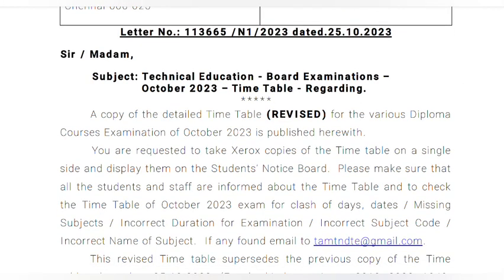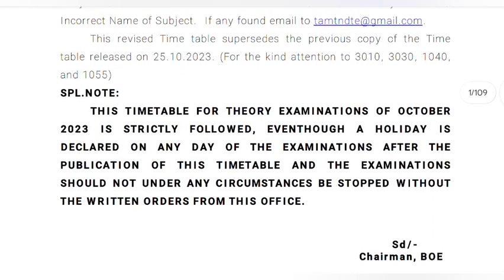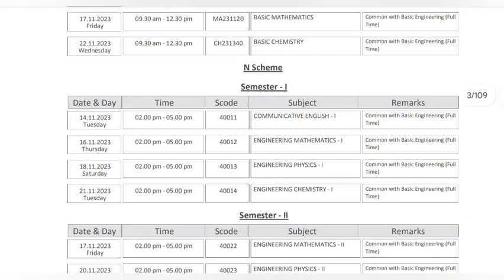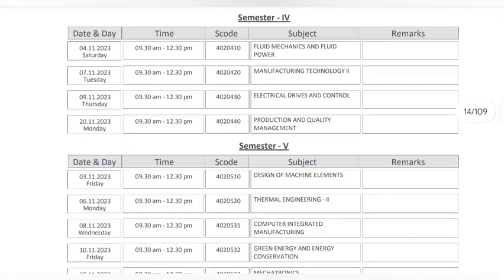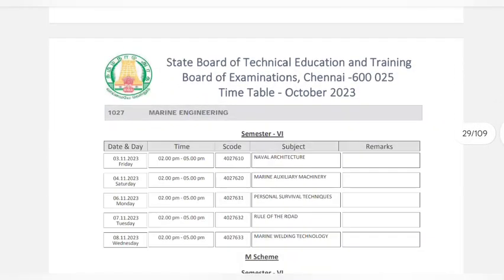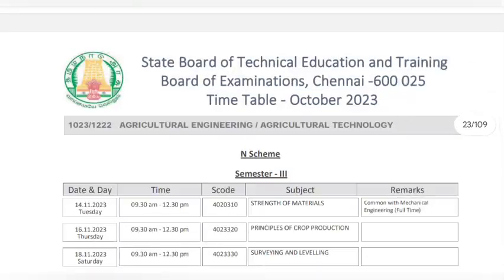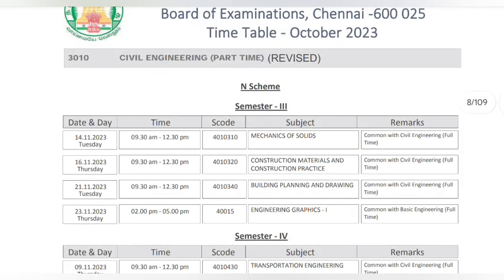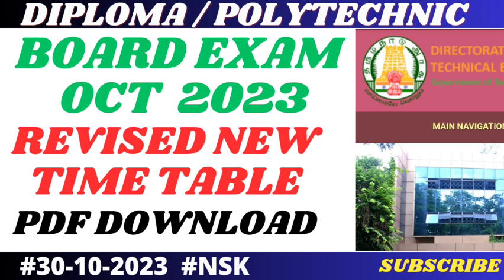BREAKING NEWS | NEW REVISED TIME TABLE OCT 2023 PDF DOWNLOAD | NSK UPDATES | TAMILAN ULAGAM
TAMILNADU DIPLOMA RESULTS- APRIL 2023
LINK 👇👇👇👇

NSK YOUTUBE CHANNEL POLYTECHNIC GROUPS

POLYTECHNIC STUDENTS CHAT GROUP

TAMILAN ULAGAM STUDENTS GROUP

N SCHEME STUDENT GROUP

NSK UPDATES CHAT GROUP

POLYTECHNIC I YEAR GROUP

POLYTECHNIC AUTOMOBILE

POLYTECHNIC CIVIL GROUP

POLYTECHNIC EEE GROUP

POLYTECHNIC EEE GROUP 2

POLYTECHNIC EEE GROUP 3

POLYTECHNIC ECE GROUP

POLYTECHNIC CSE GROUP

POLYTECHNIC MECH GROUP 3

POLYTECHNIC MECH GROUP 1

POLYTECHNIC MECH GROUP 2

NSK TELEGRAM GROUPS FOR POLYTECHNIC STUDENTS

I ST YEAR STUDENTS

CSE & IT 👇🏻👇🏻👇🏻

AUTOMOBILE DEPARTMENT

MECHANICAL ENGINEERING

EEE DEPT

ECE DEPARTMENT

 DIPLOMA CERTIFICATE |

DOTE BREAKING NEWS | APRIL 2023 DIPLOMA CERTIFICATE RECEIVED | PROVISIONAL AND OVERALL READY 😍

DOTE BREAKING NEWS| POLYTECHNIC BOARD EXAM OCT 2023 | EXAM FEES OFFICIAL NOTIFICATION